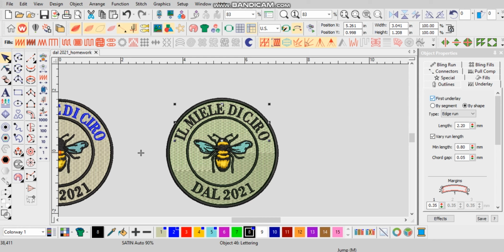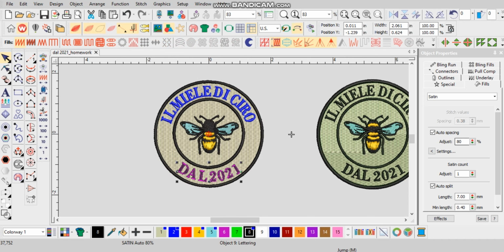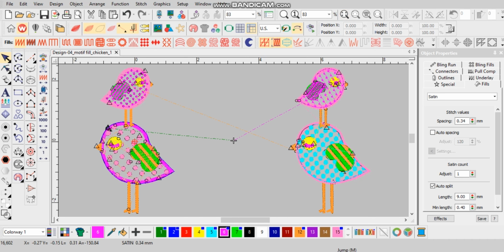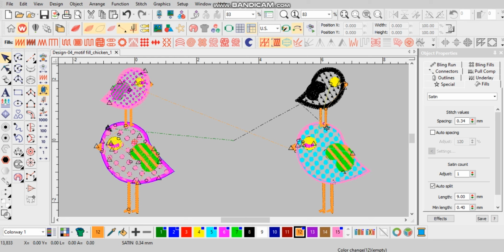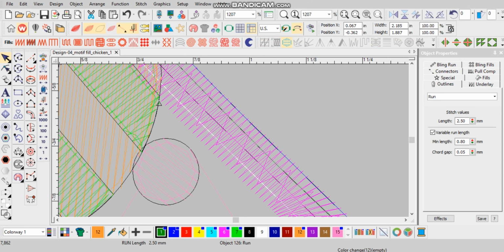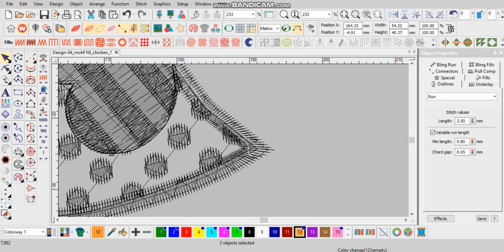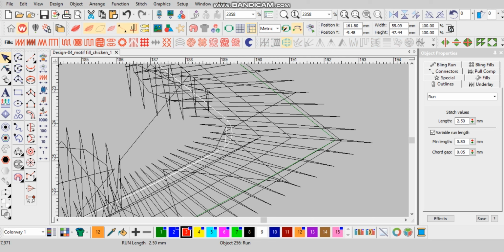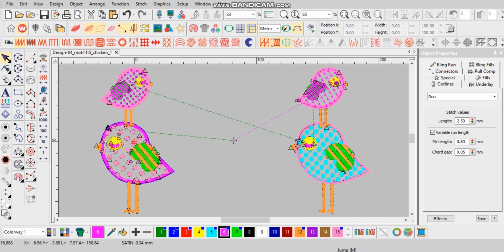Wilcom Machine Embroidery Digitizing class part-28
Formats and machines:
DST - Tajima,Barudan
EXP - Melco
HUS - Viking
JEF / SEW - Janome
PES / PEC - Brother, Baby Lock, Bernina
XXX - Singer
VP3 / VIP - Pfaff

100% money-back guarantee.
Your happiness as a customer is always very important to us.

We can do all types of digitizing such as:
3D PUff, Flat, chenille, cross stitch, Left chest, jacket back for products like Bags, Hats, Towels, Shirts, Jackets.
In all kind of machine formats such as DST, PES, JEF, JAN, EXP, ART, PXF, CND and any other format on your demand.

Fb.com/sembdigitizing